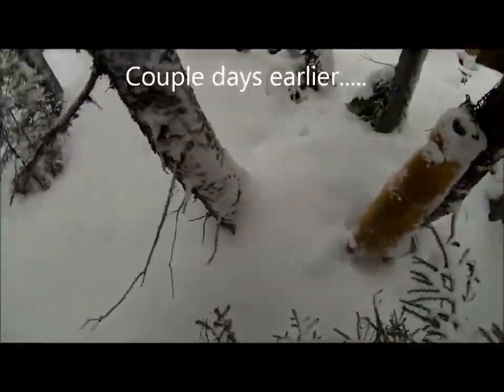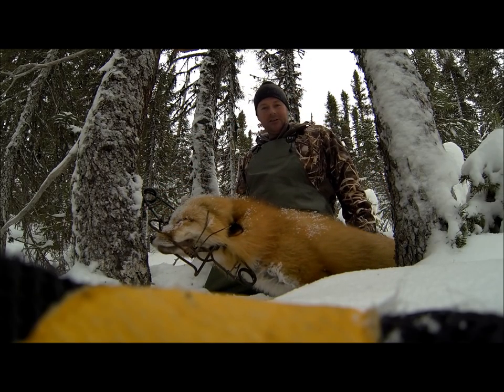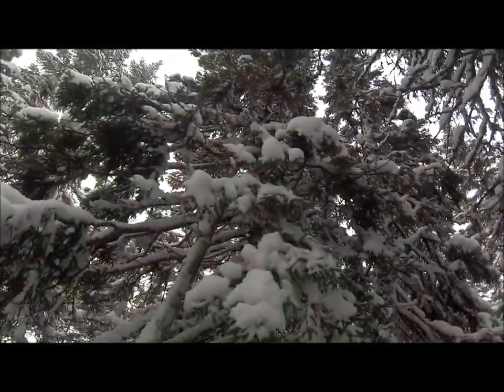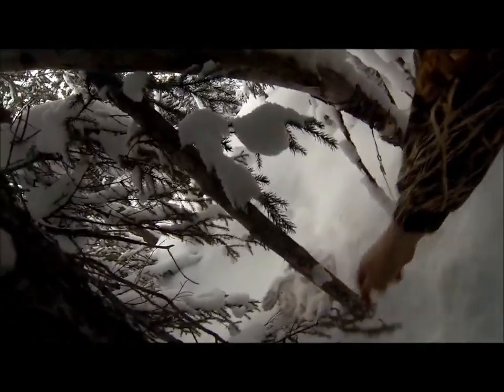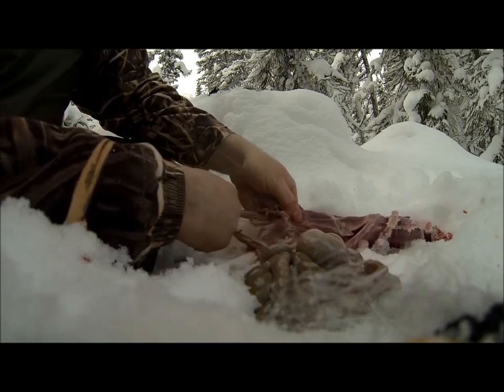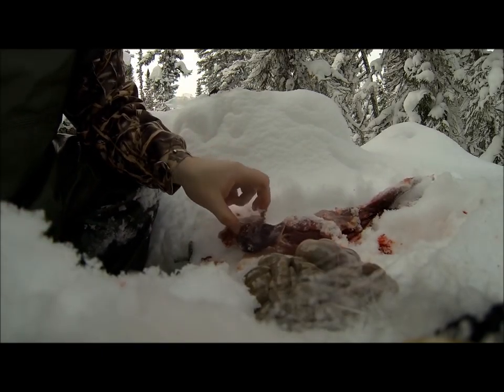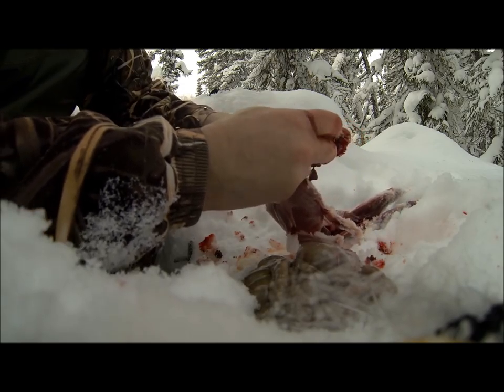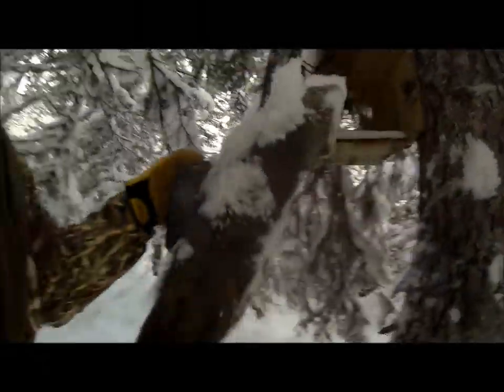A Day On The Marten Line (Jan 18, 2016)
A day out checking marten traps, a short but good day marten trapping. Crazy fox catch & rabbit for the pot, life is good on the trap line :)